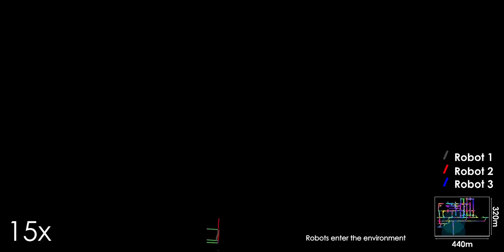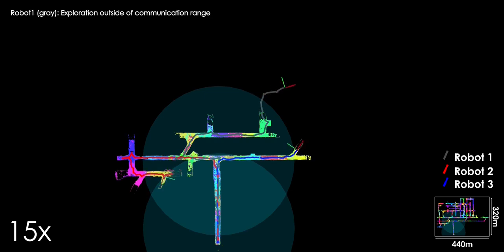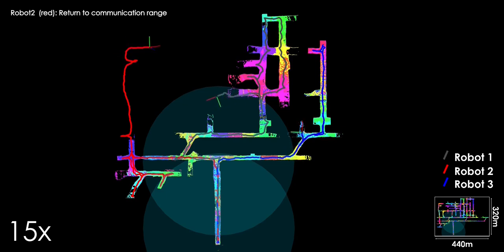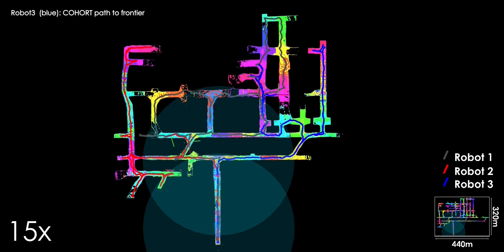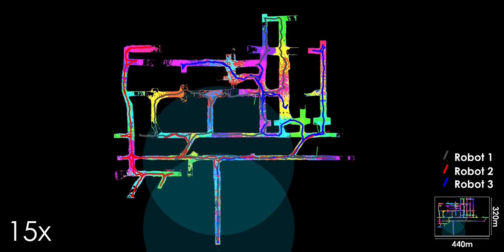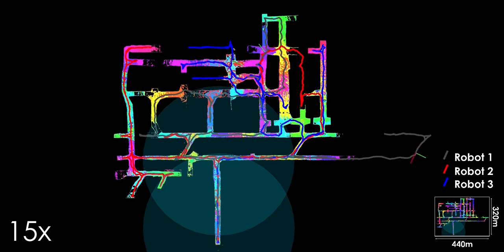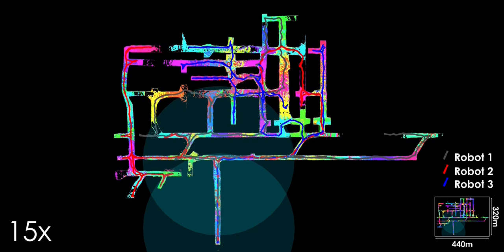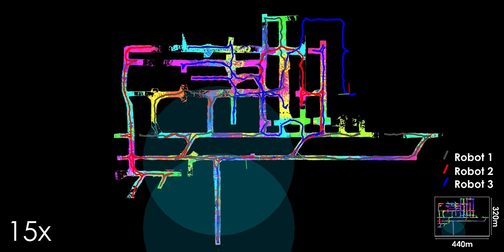Autonomous Teamed Exploration of Subterranean Environments - Simulation study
This video is part of our work on "Autonomous Teamed Exploration of Subterranean Environments using Legged and Aerial Robots"

In this work we present a novel strategy for autonomous teamed exploration of subterranean environments using legged and aerial robots. Tailored to the fact that underground environments, such as cave networks and underground mines, often involve complex, large-scale and multi-branched topologies, while establishing a persistent communications network may not be possible, this work is structured around the synergy of an onboard exploration path planner that allows for resilient long-term autonomy, and a centralized multi-robot coordination framework. The onboard path planner is unified across legged and flying robots and enables navigation in environments with steep slopes, and diverse geometries. When a communication link is available, each robot of the team shares submaps to a centralized location where a multi-robot coordination framework identifies global frontiers of the exploration space to best inform each system where it should re-position to best continue its mission. The proposed strategy is verified through a field deployment inside an underground mine in Switzerland using a legged and a flying robot collectively exploring for more than $45\textrm{min}$, as well as a longer simulation study involving three systems.